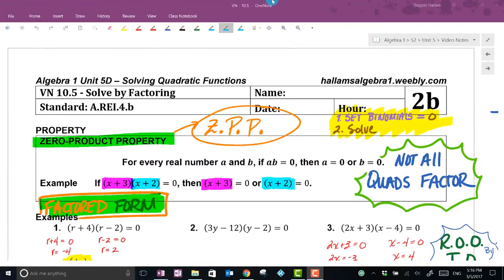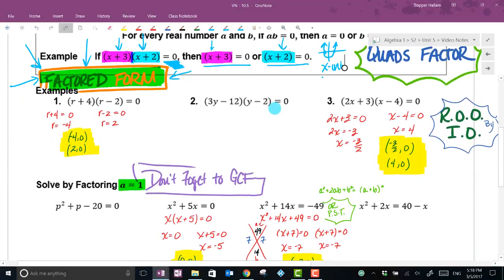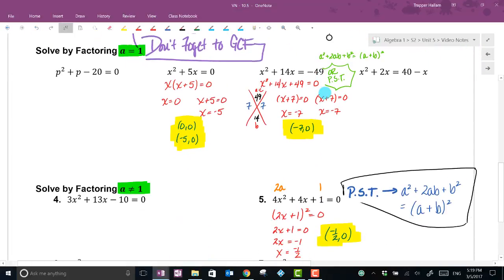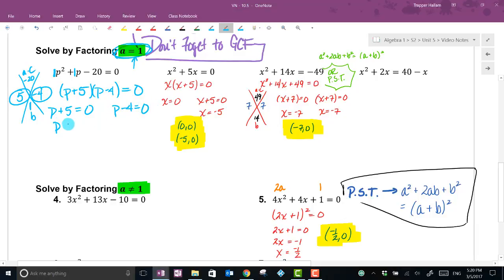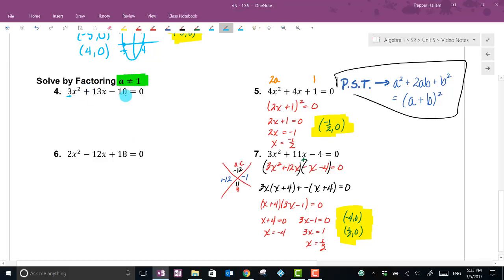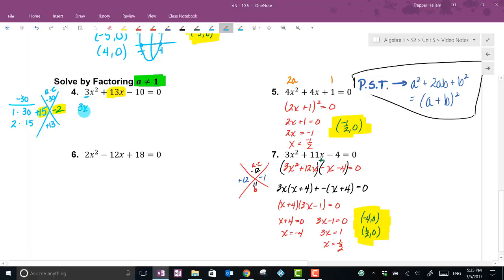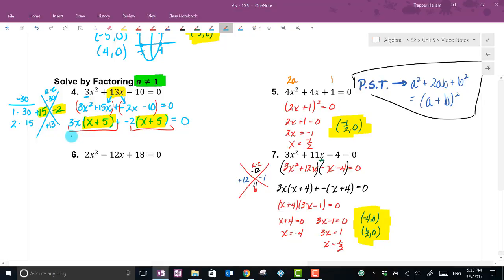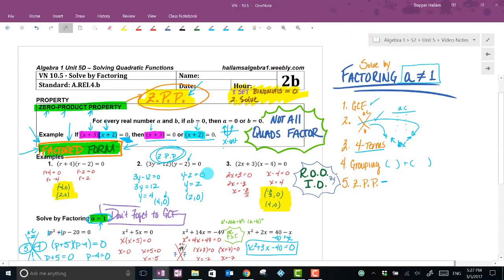VN 10.5 - Solve by Factoring 16.17